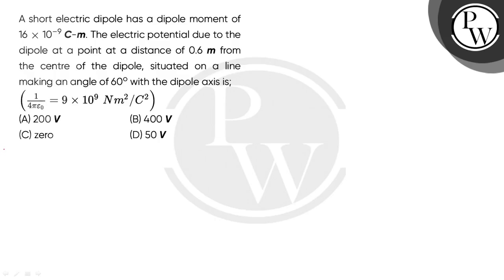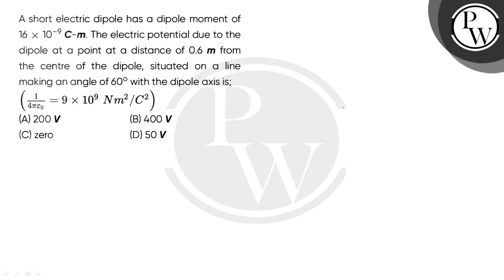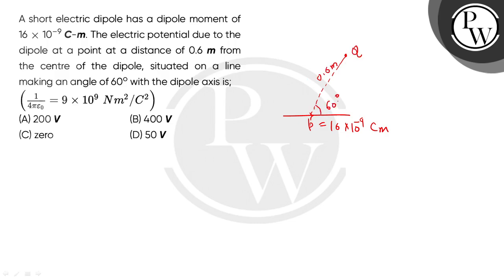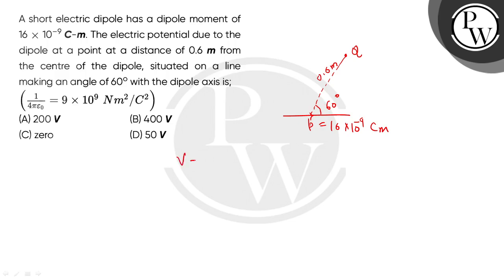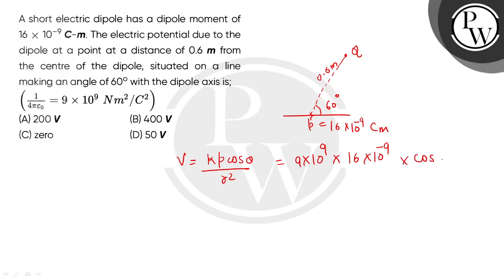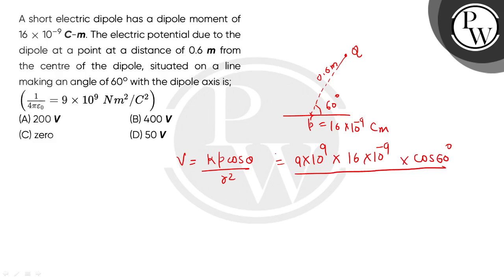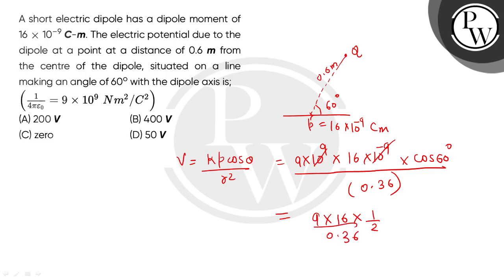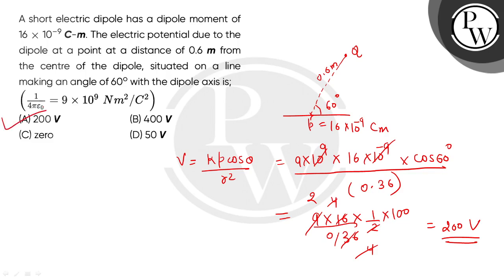A short electric dipole has a dipole moment of 16 times; 10ndash;9 C-m. The electric potential d....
A short electric dipole has a dipole moment of 16 times; 10ndash;9 C-m. The electric potential due to the dipole at a point at a distance of 0.6 m from the centre of the dipole, situated on a line making an angle of 60o with the dipole axis is;\n14pi;epsilon;0=9times;109Nm2/C2 📲PW App